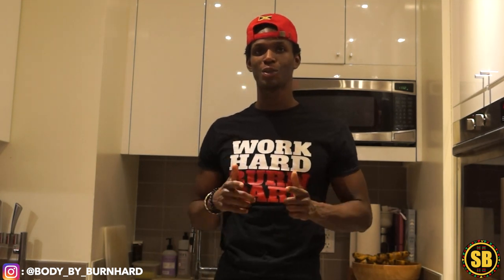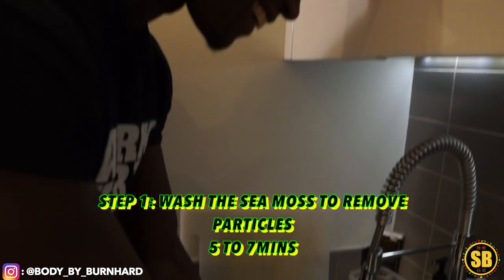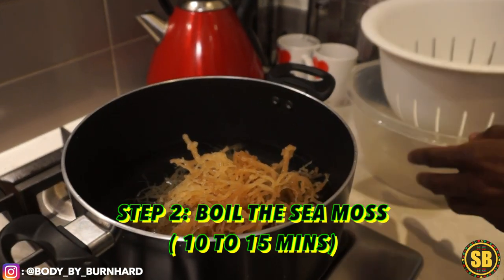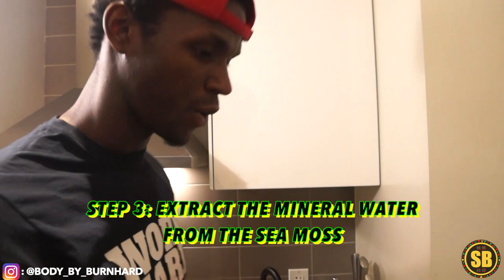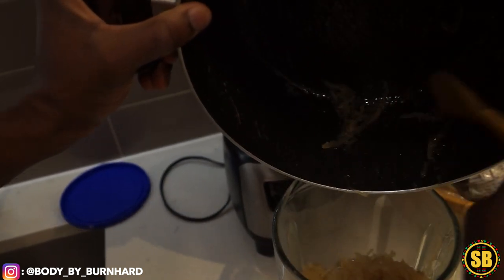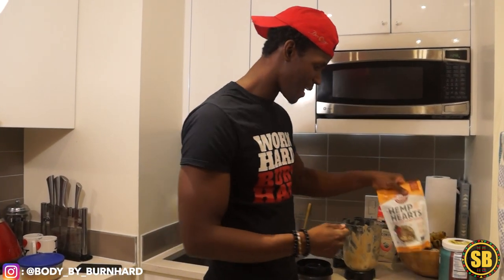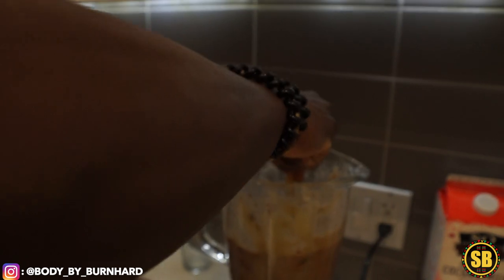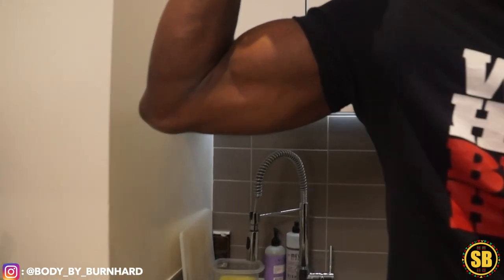HOW TO PREPARE SEA MOSS STEP BY STEP | MAKE A SEA MOSS PROTEIN SHAKE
Today I want to show you guys how to prepare SEA MOSS & also make a sea moss shake STEP BY STEP!  Sea moss is one of the MOST nutritional SUPERFOODS on the planet mostly found in the Caribbean and Ireland.

" BENEFITS OF SEA MOSS "
 ANTI INFLAMMATORY
Increase in metabolism
BLOOD CIRCULATION
SKIN HEALTH
INCREASE SEX DRIVE
(BOTH IN MEN AND WOMEN)
COMBATS E.D ERECTILE DYSFUNCTION

STEP 1: WASH THE SEA MOSS FOR 5 TO 7 MINS
STEP 2: SOAK THE SEA MOSS FOR
STEP 3: EXTRACT MINERAL WATER FROM THE SEA MOSS

SHARE THIS WITH ANYBODY THAT WOULD LIKE TO KNOW HOW TO PREPARE SEA MOSS!!

LET ME KNOW IN THE COMMENT SECTION WHAT YOU ALL WOULD LIKE TO SEE ME CREATE ON THE CHANNEL WORKOUTS, REAL SEGMENTS VEGAN COOKING TUTORIALS ONE LOVE & I APPRECIATE YOU ALL!! =D